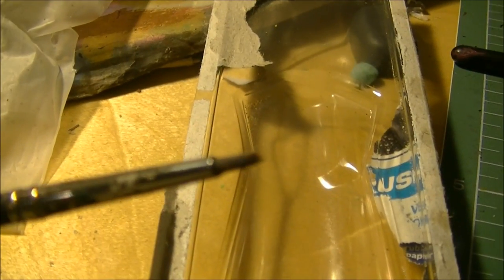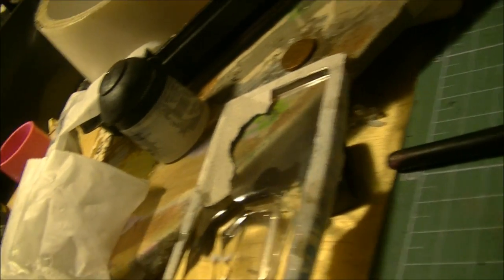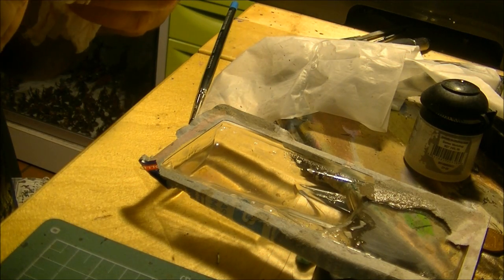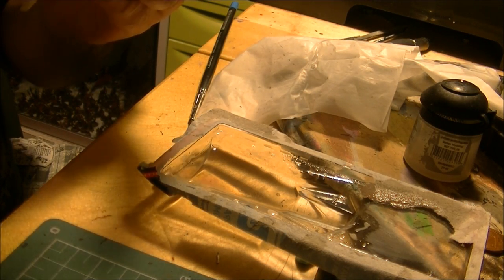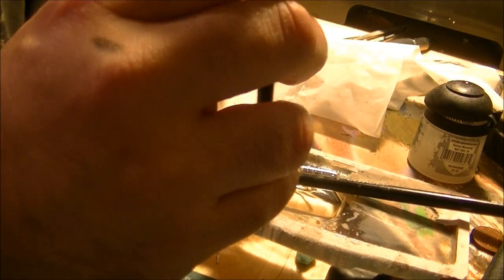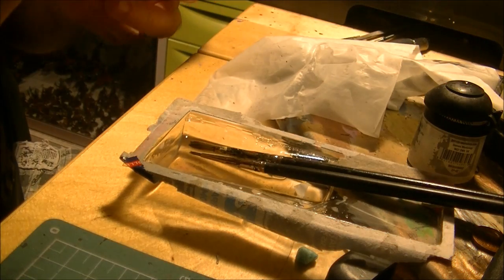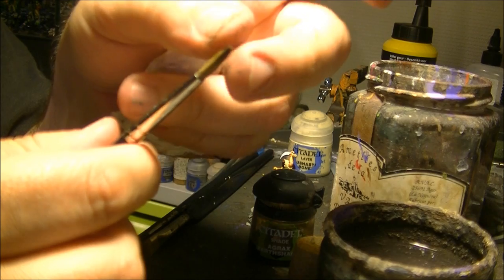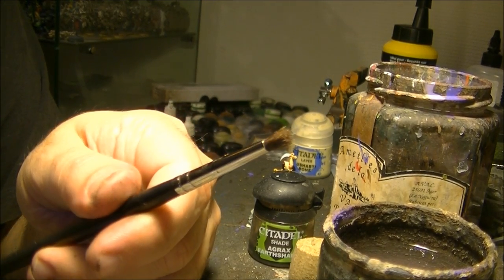Painting and assembly tip 25: Recovering "damage" brushes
A tip explaining a cheap way to recover brushes damaged because of dried paint. Specially for brushes that used for dry brushing.